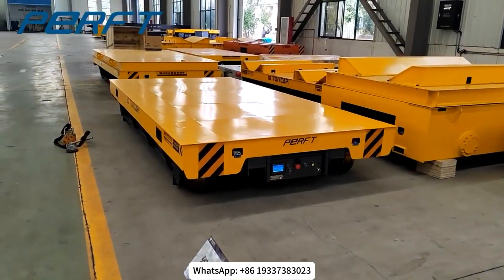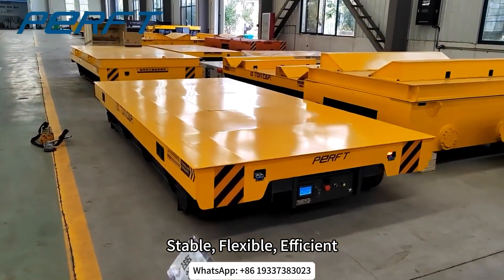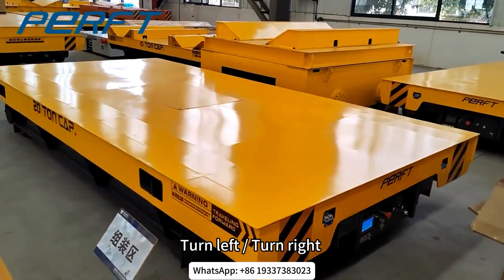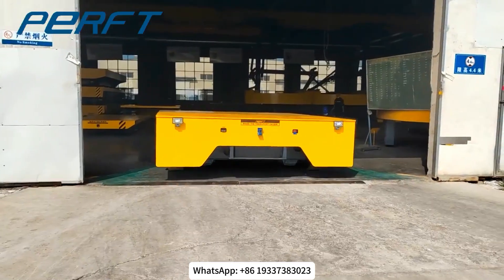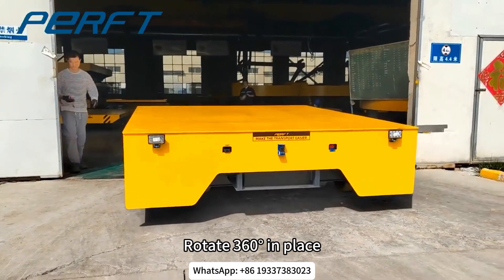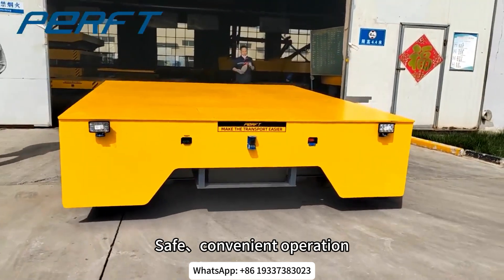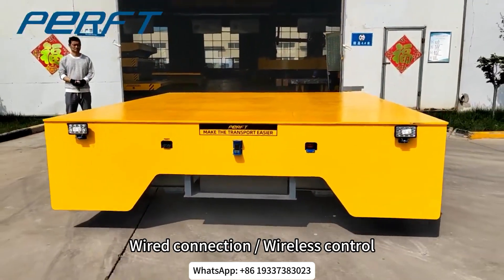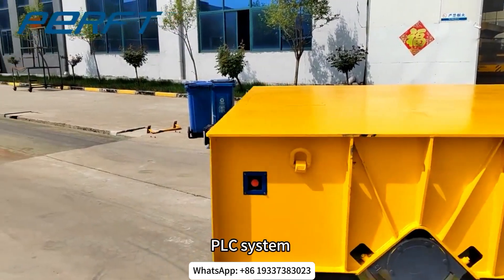Steerable Tranfer Trolley 45 Ton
Material handling transfer car usually powered by battery, which is an environment-friendly product. The freedom of the route, the unlimited travel distance, and the saving of rail laying costs.